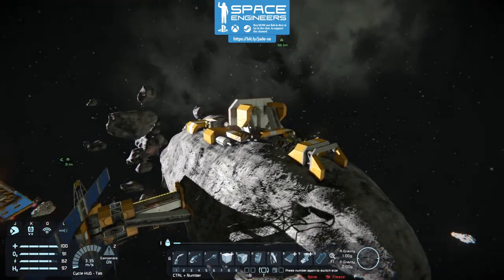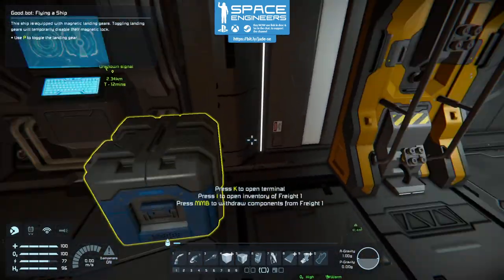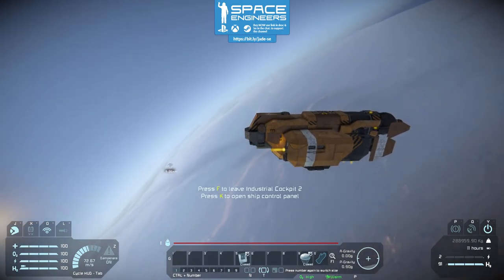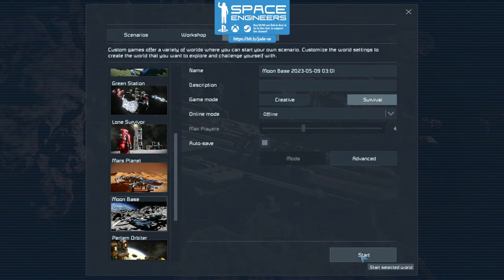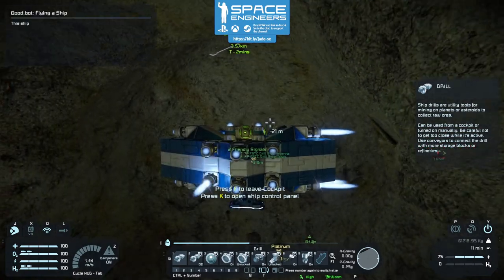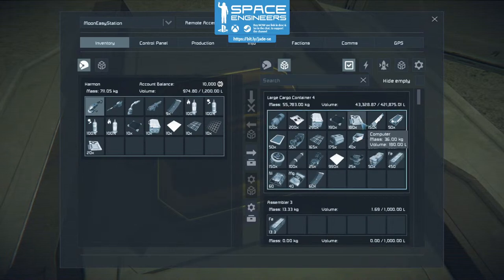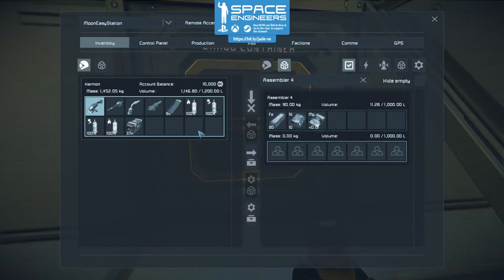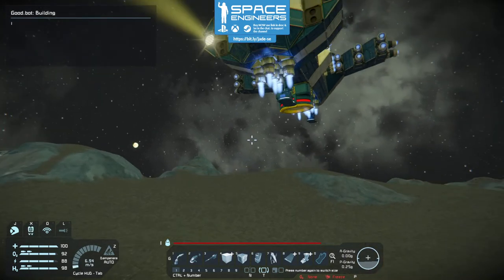Space Engineers PS4 Hype 🔩 Space Station survival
Space Engineers Live. coming out soon for PS4, PS5. Space station survival as we start off the stream hype about space engineers coming out on PlayStation Beta this week May 11th 2023. Making Space Engineers a console tile supporting both Xbox One, Xbox Series X, PlayStation 4 and PlayStation 5 consoles. We jump right into some missions to see if we can survive and build up. we rebuild and explore this open world survival Space Engineers in a let’s play. We have arrived at the space station above the planet and we have to make repairs and defend the space station against pirate attacks. Then we explore the planet and deeper into space.

Jade Monkey / BioLazer / Razor Tube
  🐦  Official BoiFriendSquad 👮🕵👷